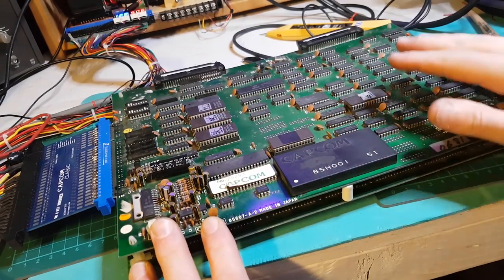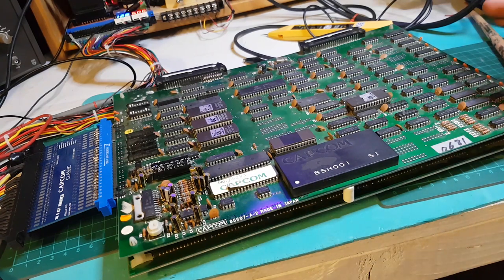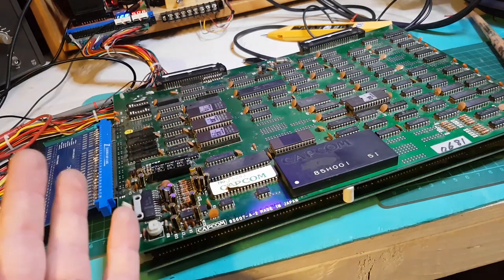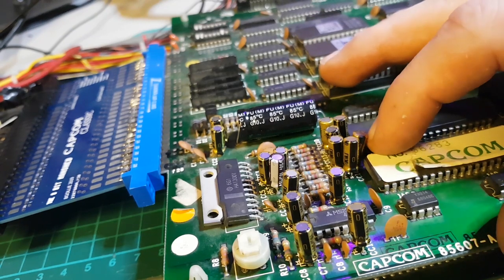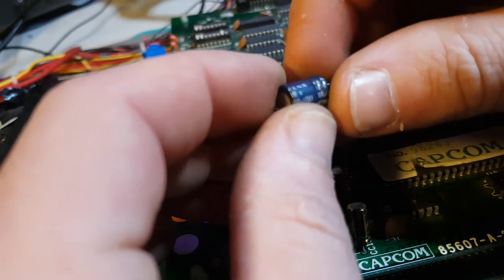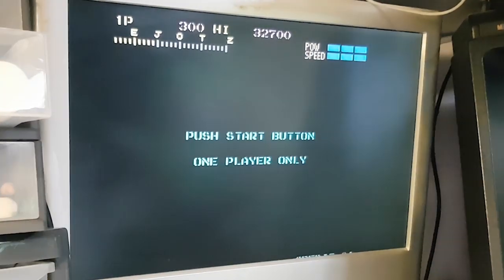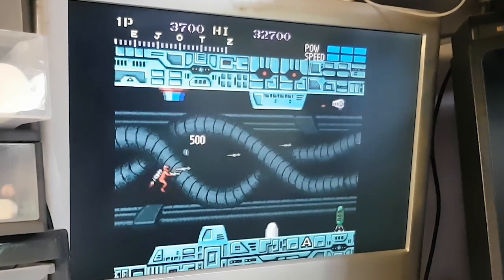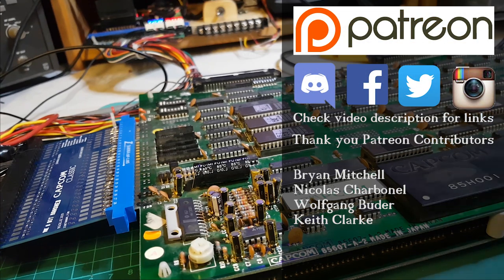Capcom Section Z sound repair